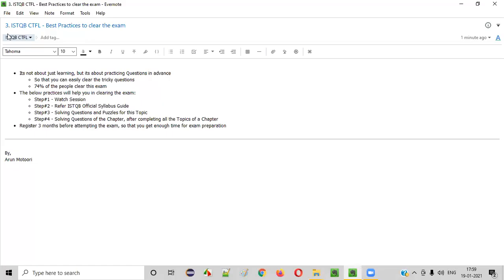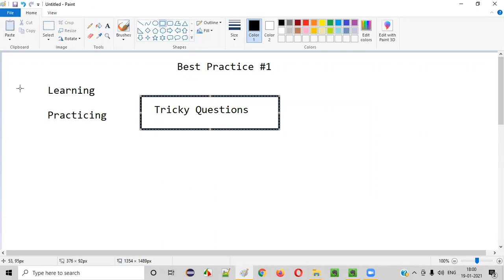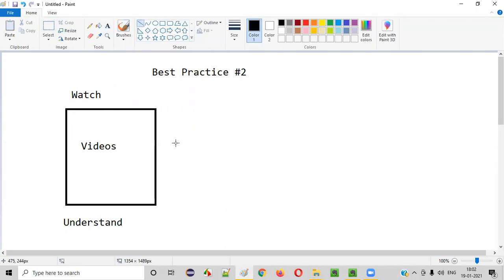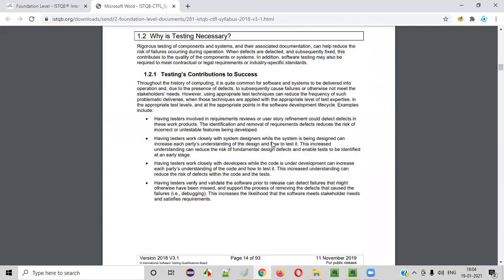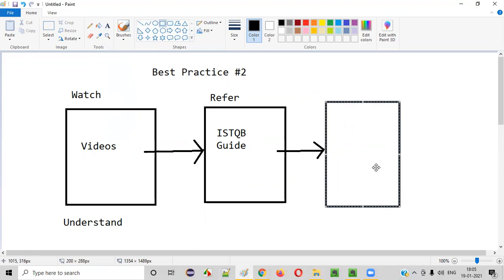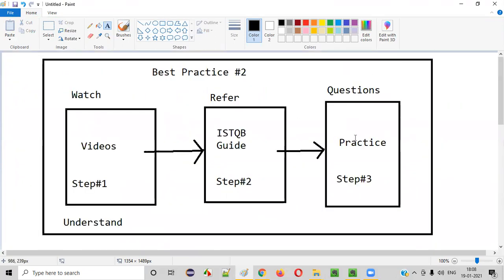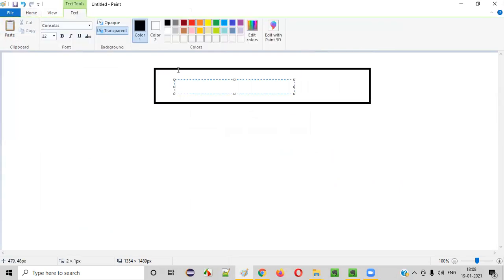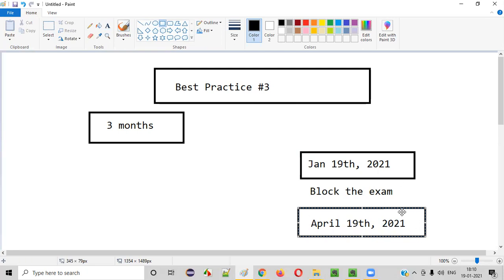3. ISTQB CTFL - Best Practices to clear the exam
In this video, I have explained the major 3 best practices that you need to follow for clearing the ISTQB CTFL exam easily.